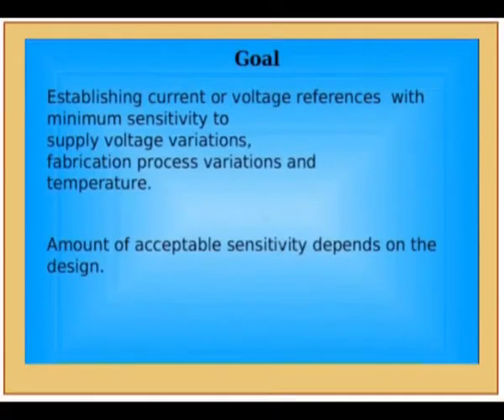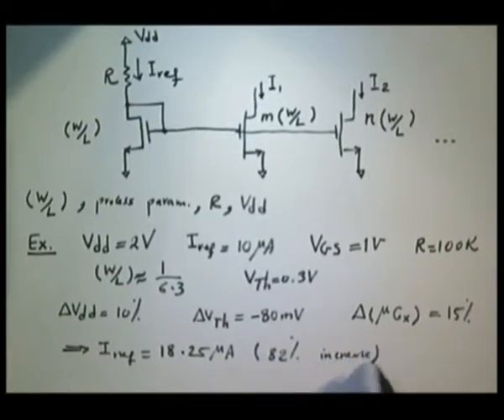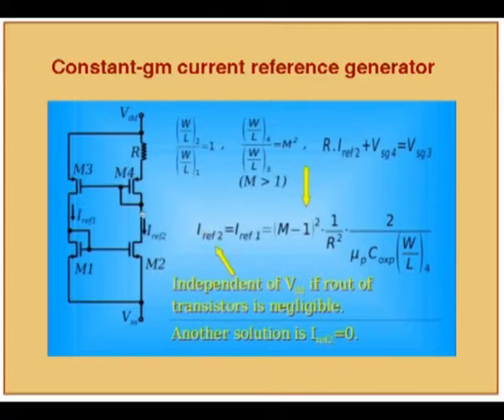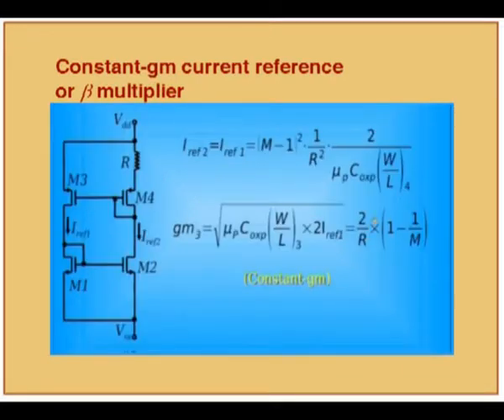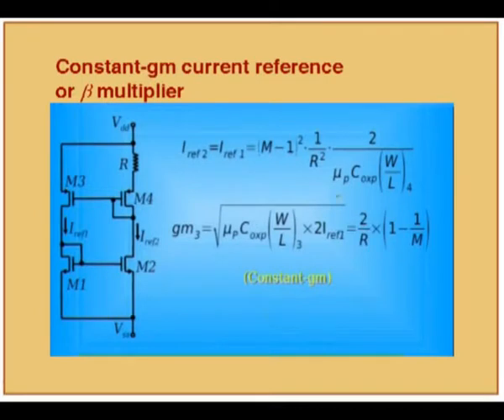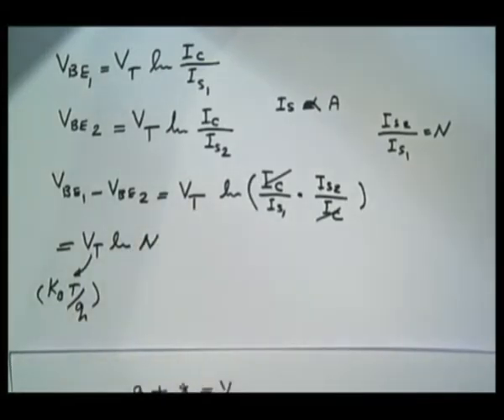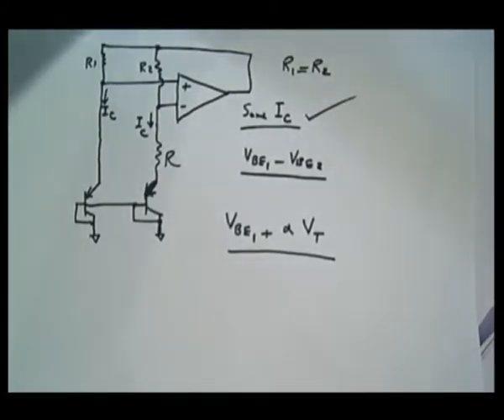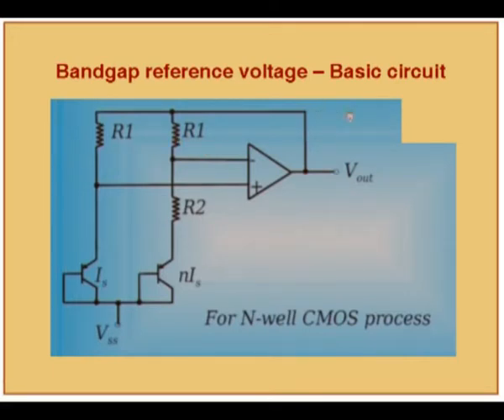VLSI L5 Bias Generator Design